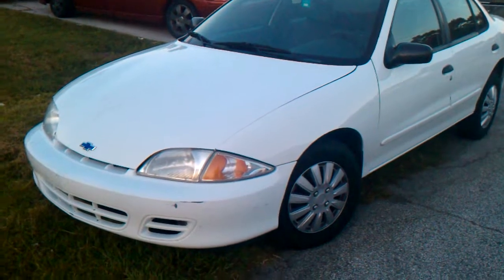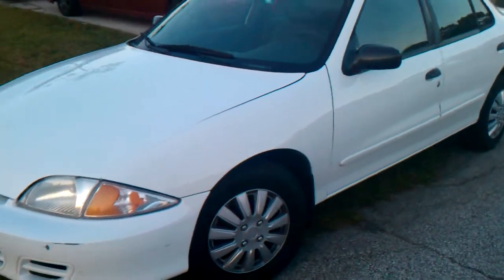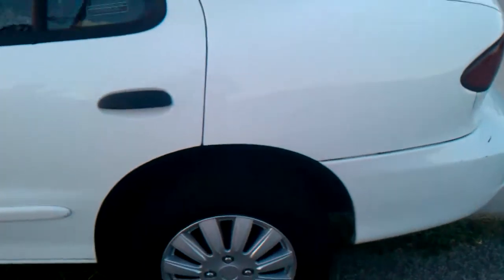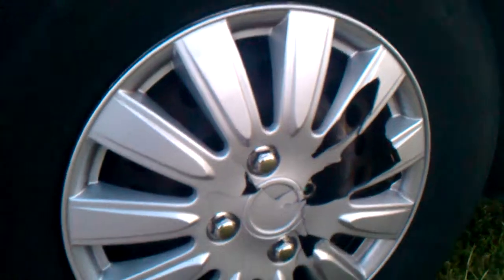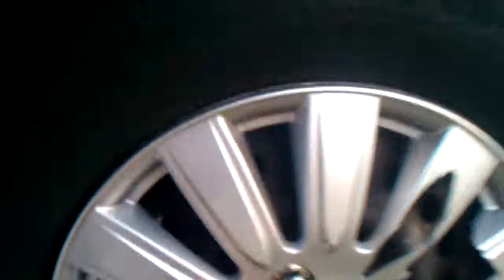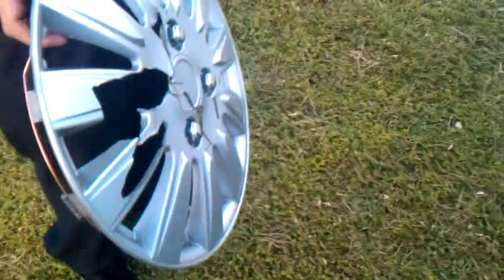2000 Chevy Cavalier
demonstrating the quality of the chevy cavalier. Chevy at its finest